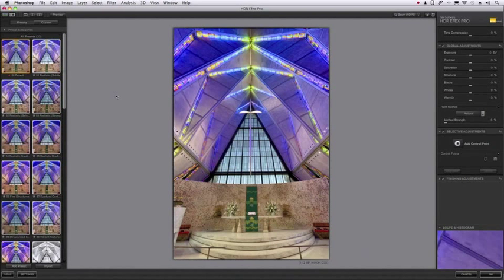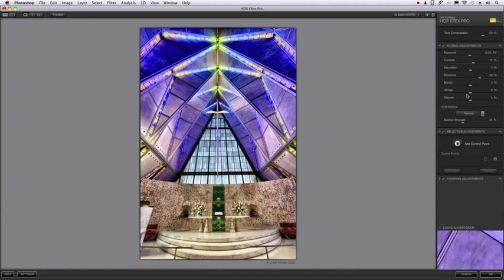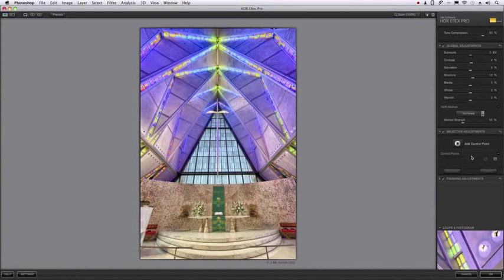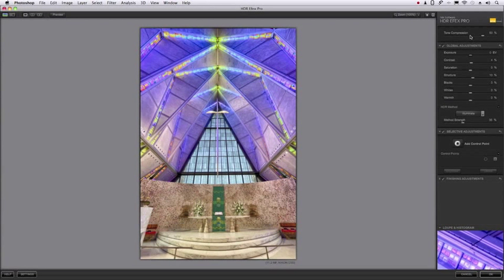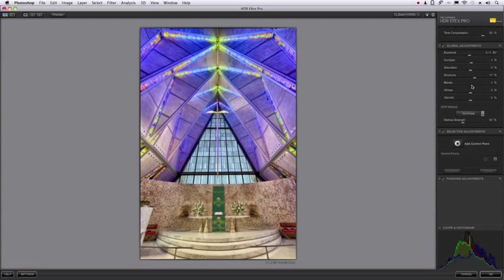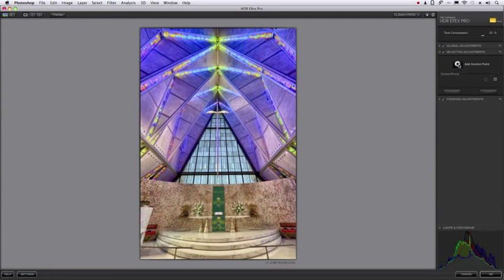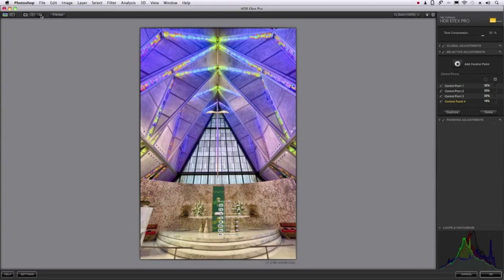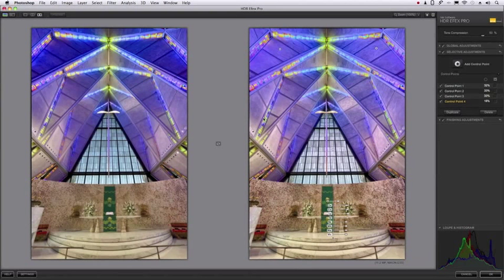HDR Efex Pro Natural Interiors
Jason P. Odell explains demonstrates tone-mapping a natural interior shot using Nik Software's HDR Efex Pro.